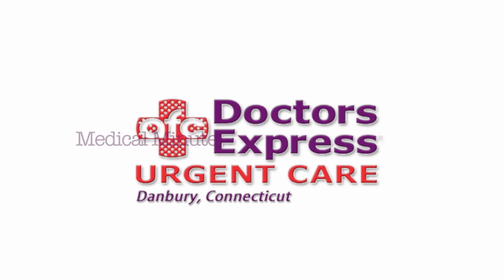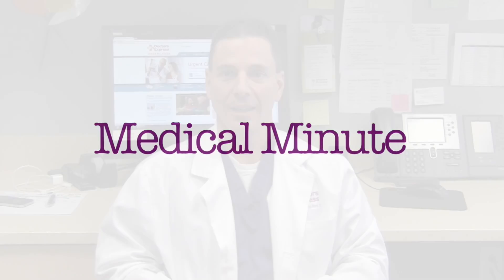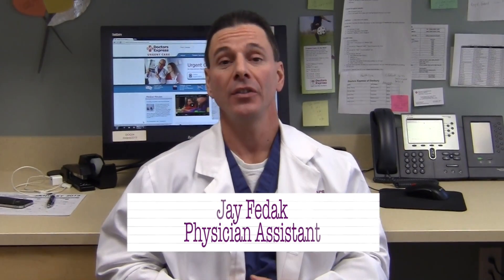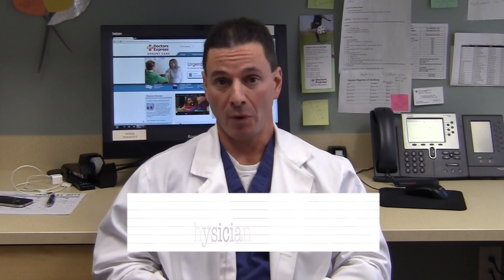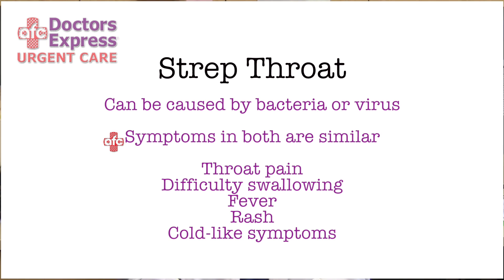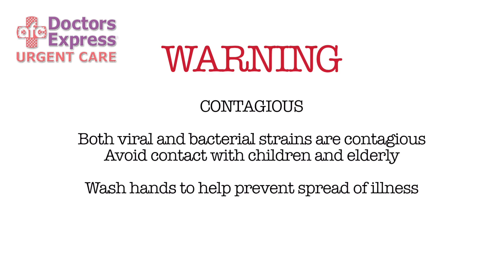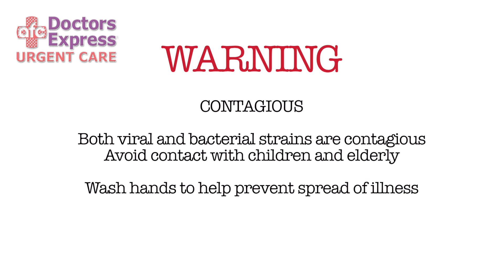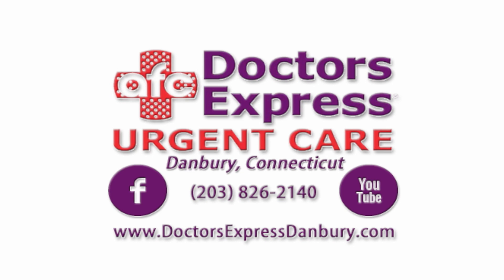Doctors Express Medical Minute: Strep Throat or Sore Throat?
We see many people walking into Urgent Care Center with strep throat symptoms. It can be difficult to differentiate between strep, or "Streptococcal pharyngitis", a bacterial throat infectionand a sore throat, often a virus, which cannot be treated with the use of antibiotics. A bacterial sore throat can, so it is important to have a rapid strep test as a first step towards treatment. Strep throat is most common in children between ages 5 and 15, although anyone can get it.
Strep throat is contagious and spreads by person-to-person contact with fluids from the nose or saliva. It commonly spreads among family or household members and for school children it is especially contagious within the school environment. Symptoms can include fever, lethargy, severe sore throat, loss of appetite and nausea.